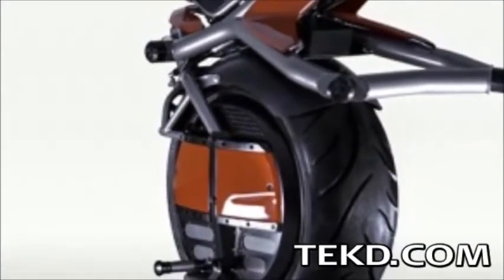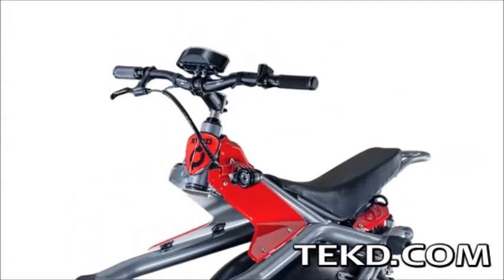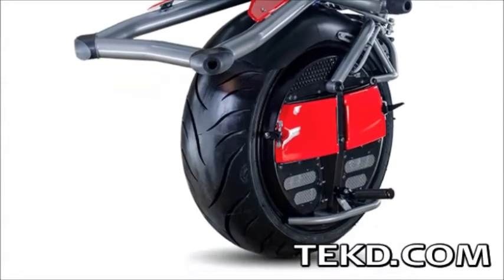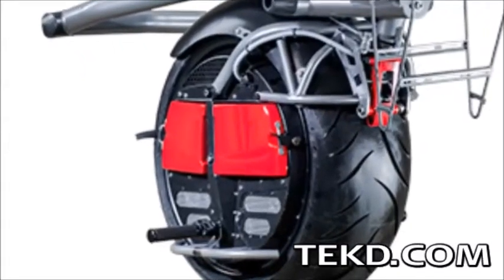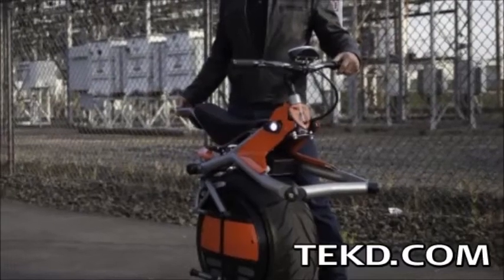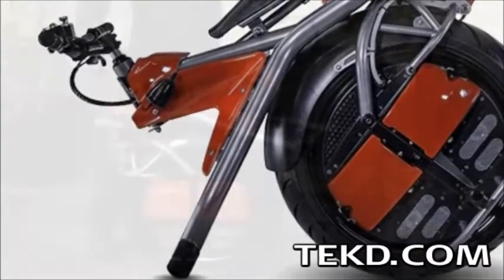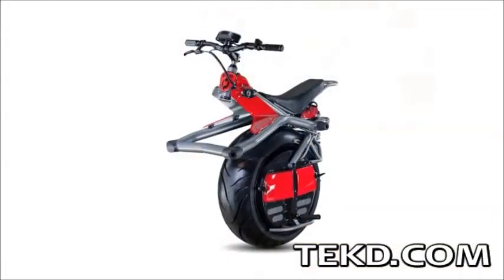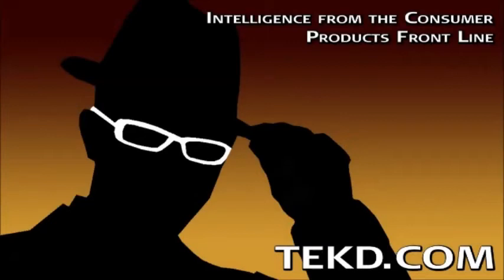RYNO is Single-Wheel Personal Transportation with Style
The RYNO is an all-electric single-wheel personal transport that self-balances much like a Segway and can propel the rider at ten miles-per-hour for up to ten miles on a single charge. The cycle uses two sealed lead-acid batteries to drive the motors giving the bike enough torque to carry up to 260 total pounds of rider and cargo. The batteries require no special tools for replacement allowing the rider to swap out dead batteries in seconds keeping the journey rolling. The entire cycle is built around a custom-designed steel frame for strong structural and performance functionality with rider comforts like an adjustable seat and LED lights included. When you arrive at your destination, parking the RYNO is as easy as turning off the proprietary RYDE-eX Balance System, learning the cycle forward onto the parking arms and setting the parking brake. Check them out